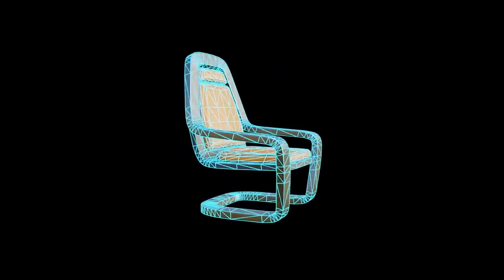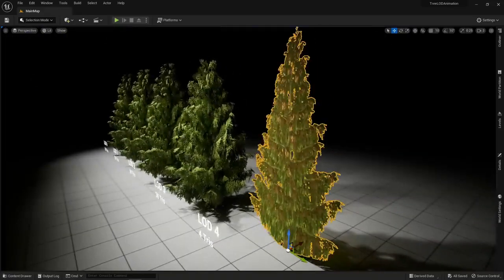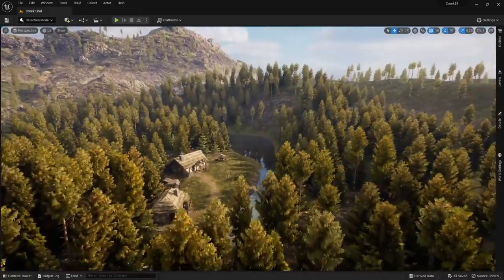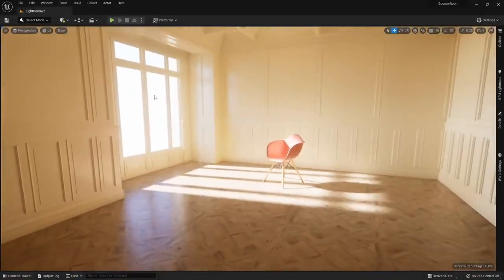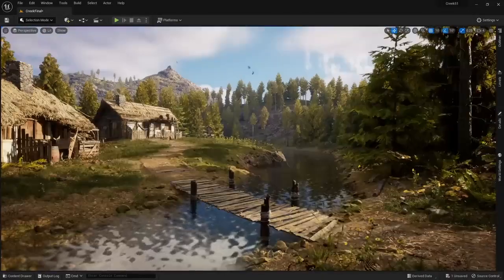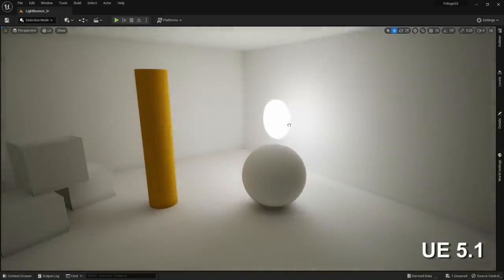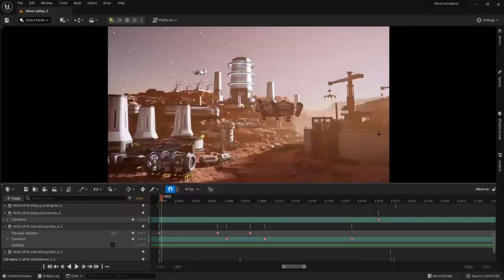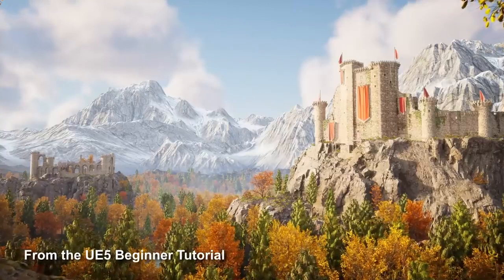Why Unreal Engine 5 1 is a Huge Deal